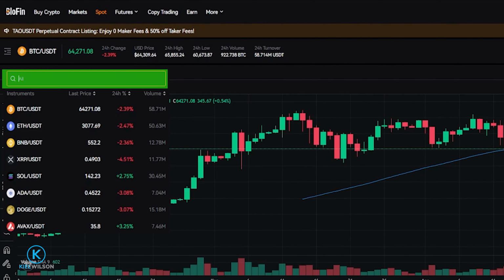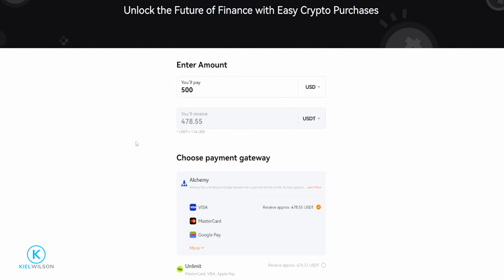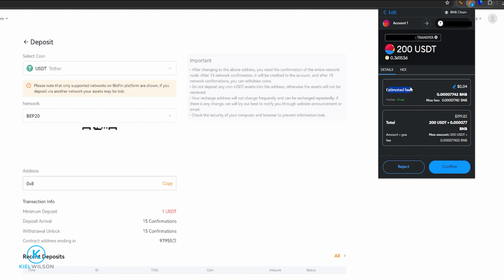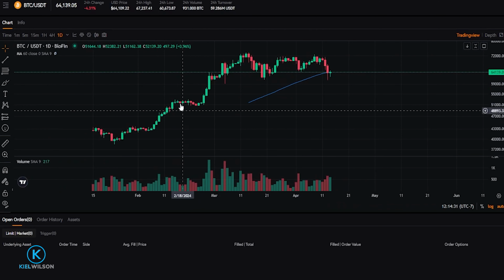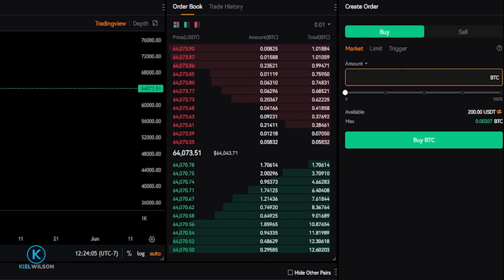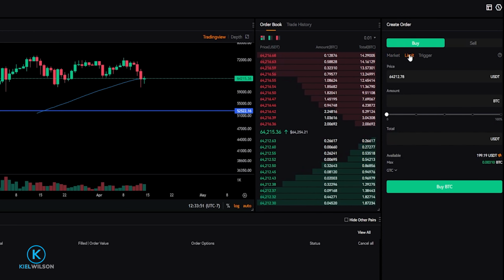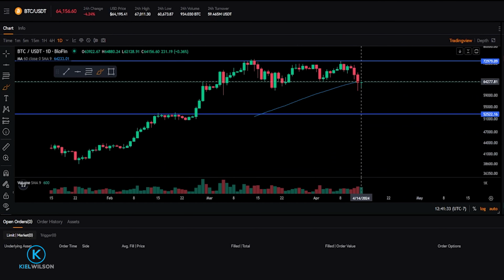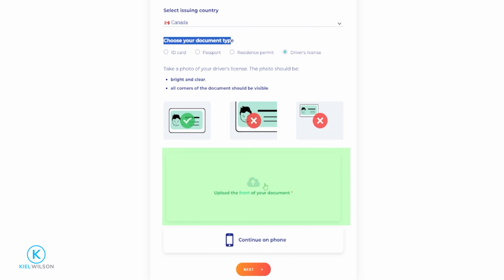BLOFIN CRYPTO EXCHANGE - BEGINNERS TUTORIAL - 2025 - HOW TO TRADE CRYPTO ON SPOT MARKET - NO KYC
In this video I am going to do a step by step Blofin crypto exchange beginners tutorial. Blofin is a non kyc crypto exchange that you can use with out a vpn, at least at the time of making this video. In this Blofin step by step beginners tutorial I will show you how to create your Blofin account, where to go to claim some bonuses, how to buy crypto using fiat through a third party service provider and how to deposit crypto assets onto the Blofin crypto exchange form another crypto exchange or wallet address. After that I will take you into the Blofin spot market and show you the different pairings that are available on Blofin.  The I will get you familiar with the Blofin spot market user interface.  After that I will demonstrate how to buy crypto using market orders, limit orders and how to set up a stop loss using a trigger order.  All of that and more with some tips and tricks along the way.  Always do your own research before using any crypto exchanges including Blofin. Also feel free to use the timestamps down below to skip to a section that might be most relevant to you!

AND PERMANENTLY SAVE 5% ON ALL YOUR TRADING FEES AND BE ELIGIBLE FOR THE CURRENT DEPOSIT BONUS PROMOTION OF UP TO $5000 OR MORE USDT REWARDS

*** RECOMMENDED VIDEOS ***